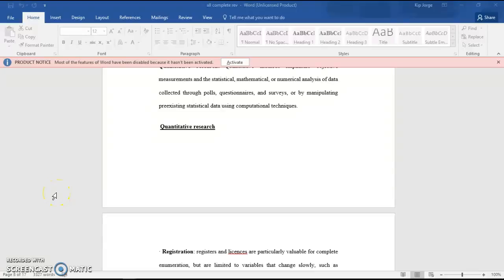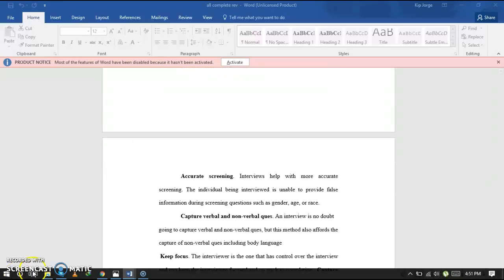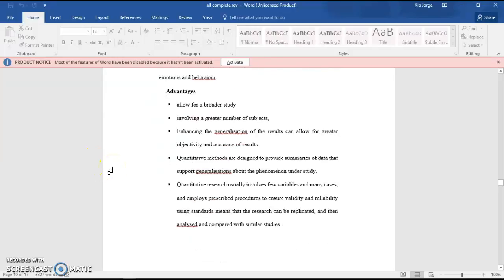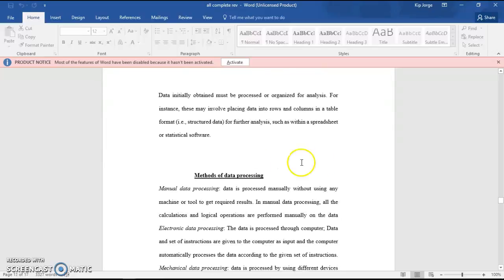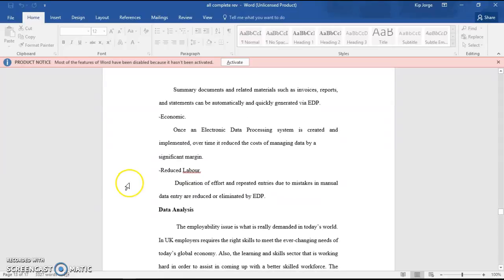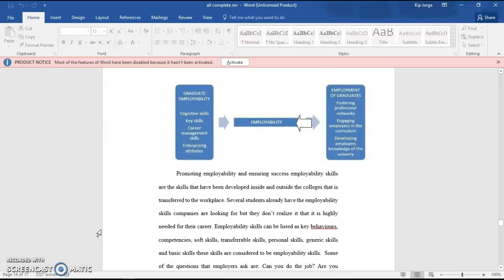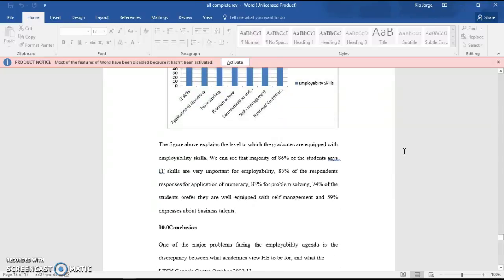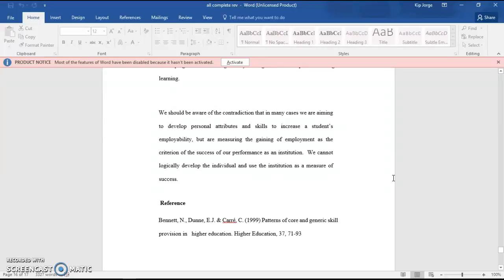Data collection (part 3)